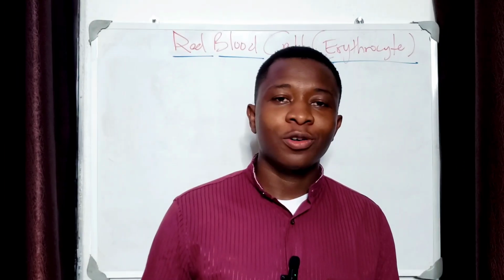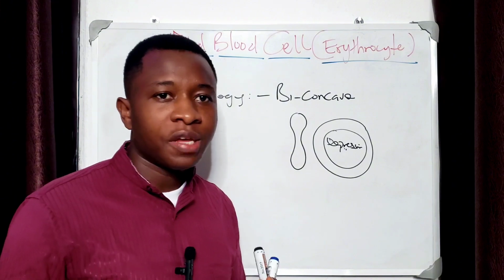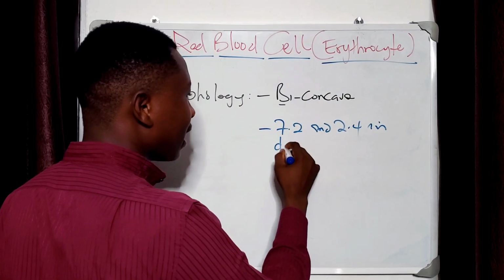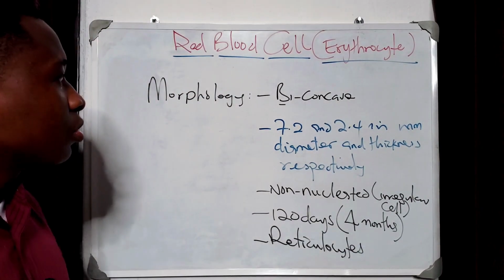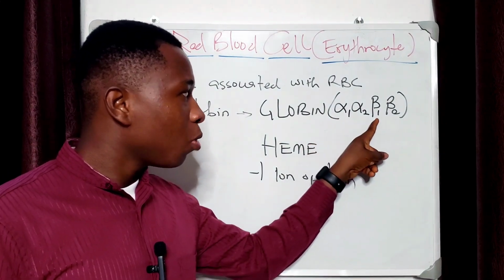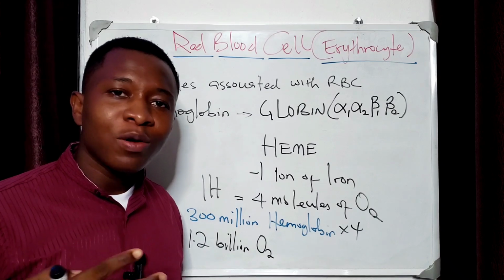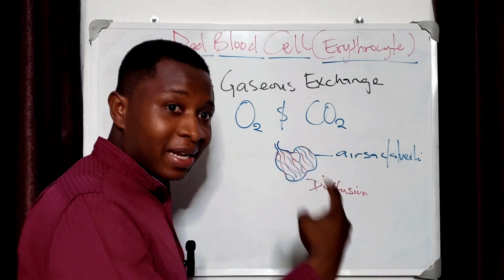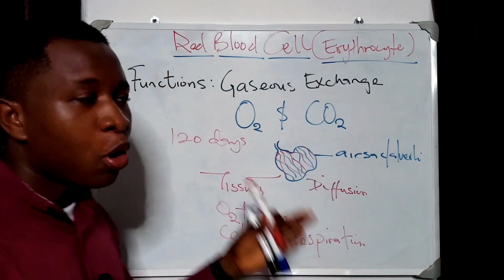Red Blood Cells [Erythrocytes]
functions, associated molecules and Morphology.